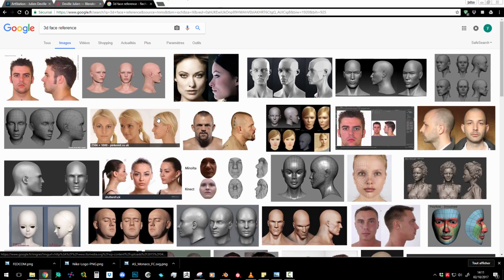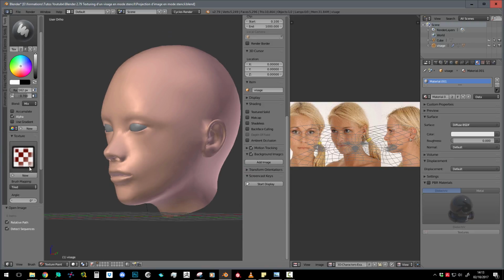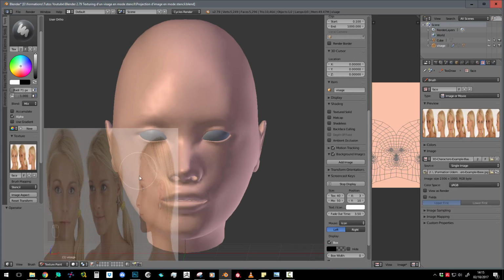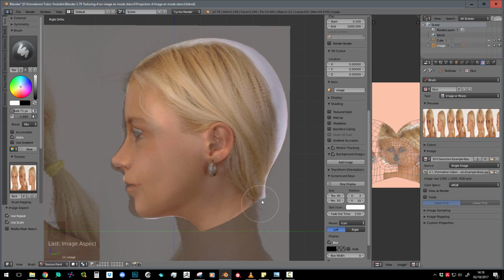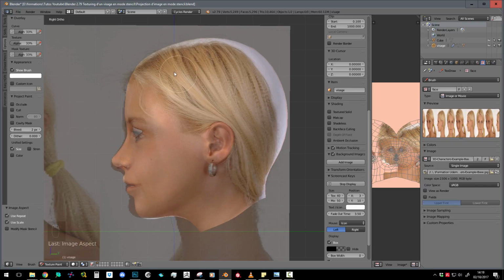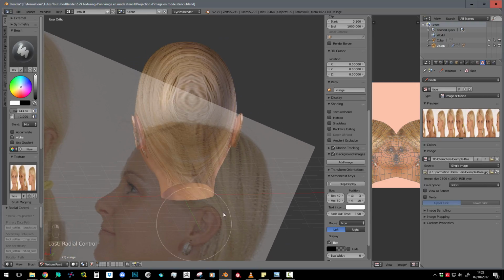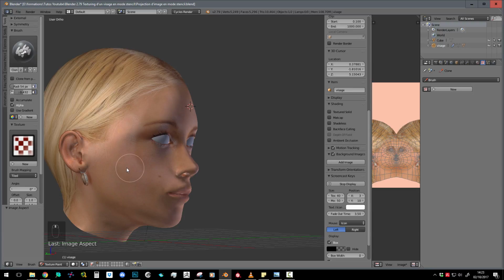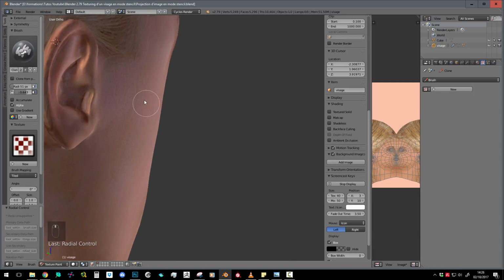Blender 2 79 Texture a face in stencil brush mode